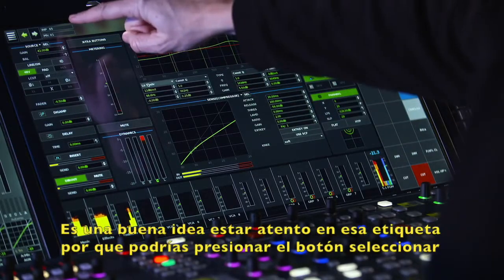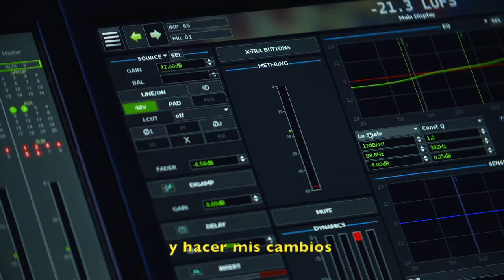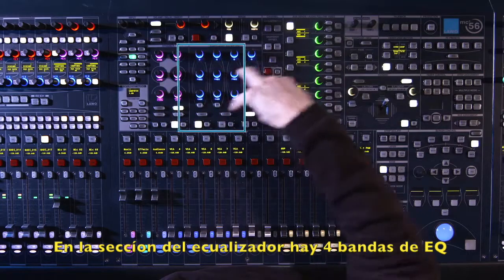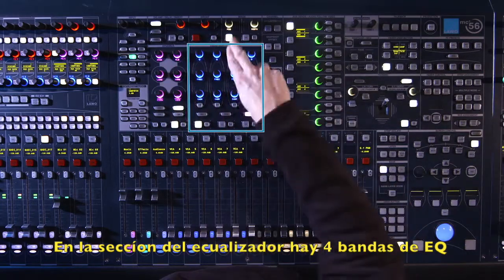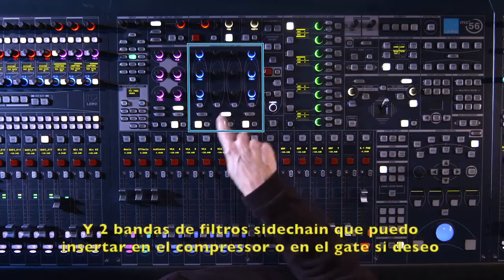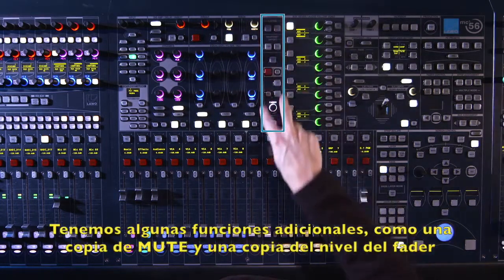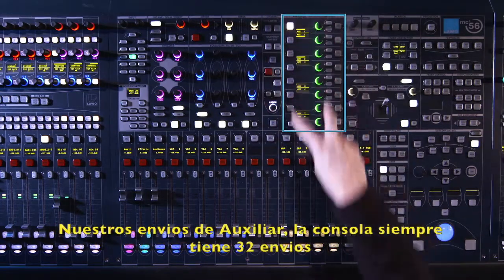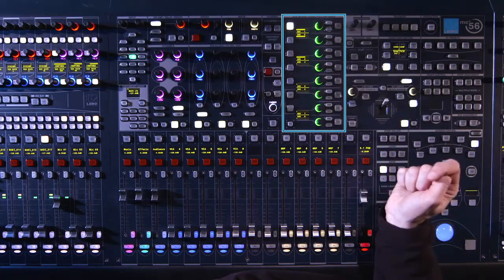1 4 Sección de contról central